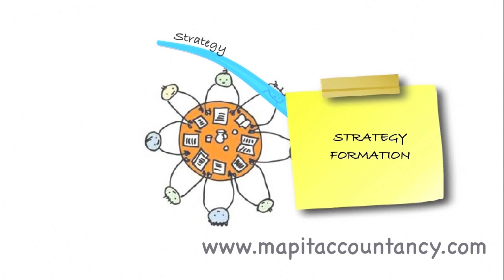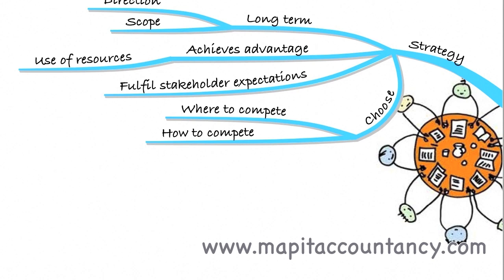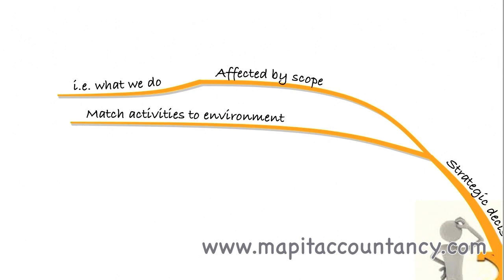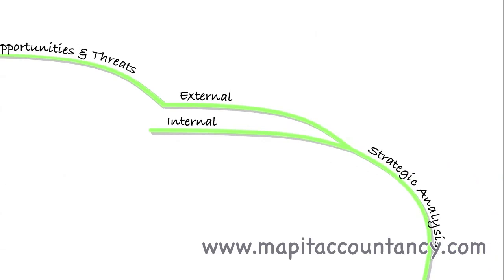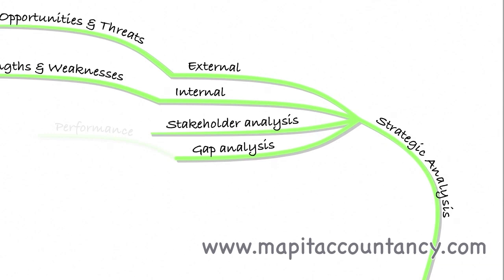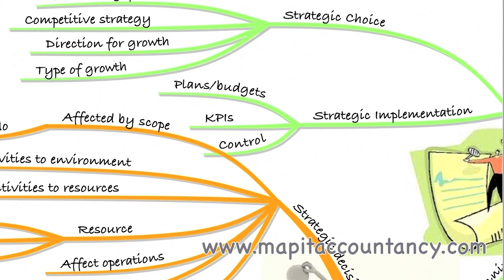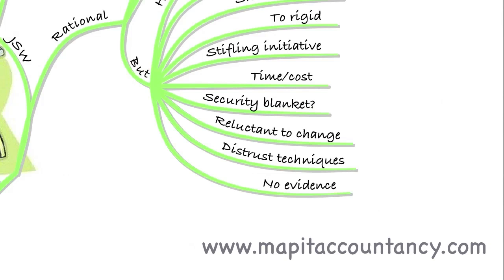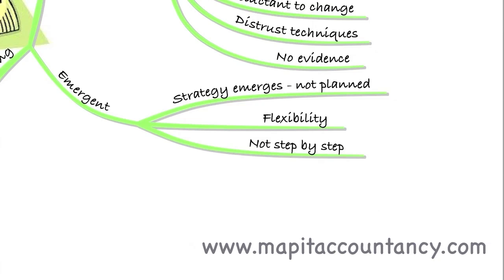ACCA SBL Lecture 1 - Strategy Formation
For all updated SBL classroom lectures & revision or to join our 2022 Live Online courses go